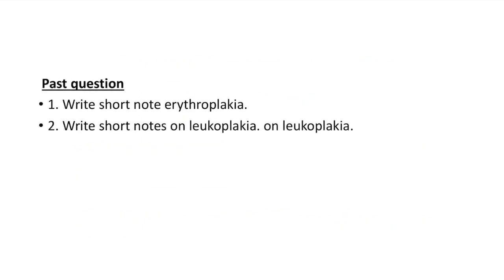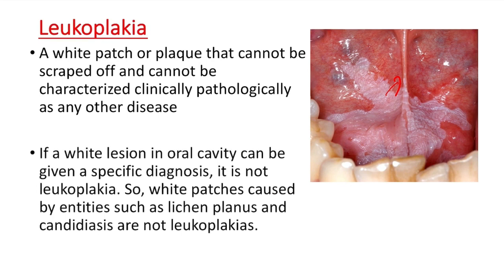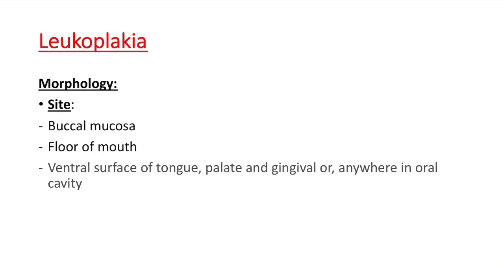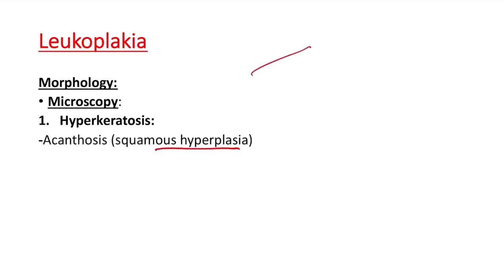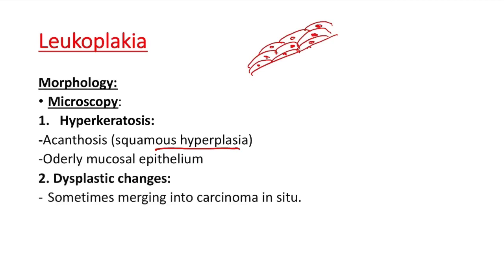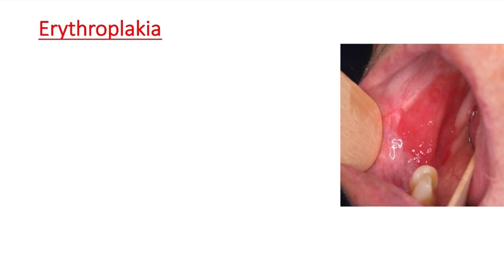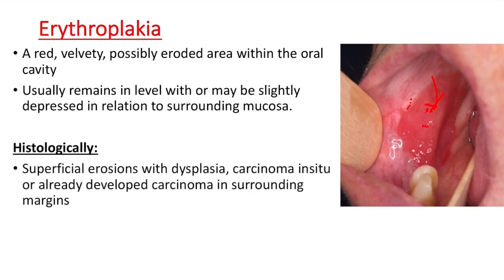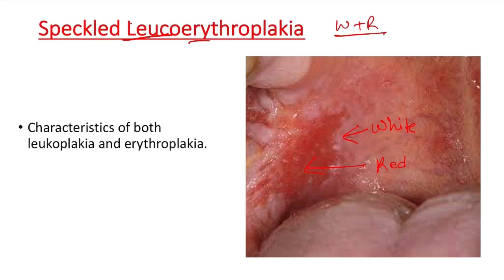Premalignant lesions | Erythroplakia | Leukoplakia | Speckeled Leucoerythroplakia Pathology